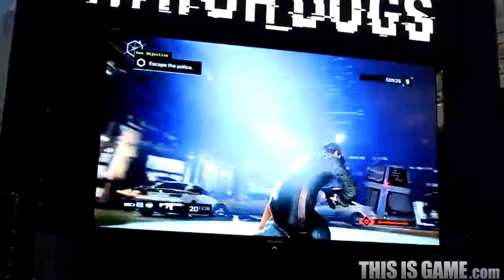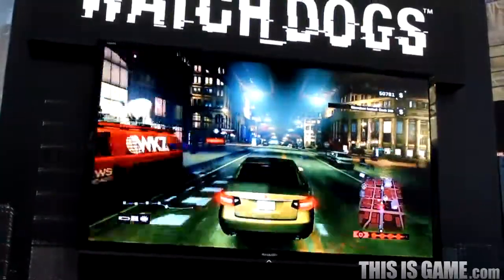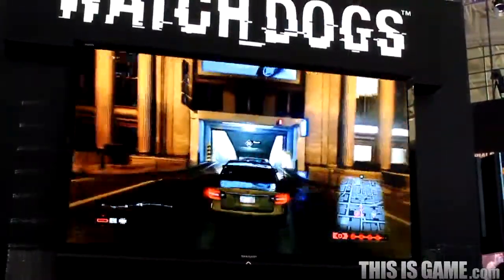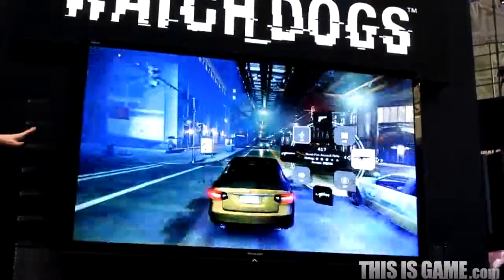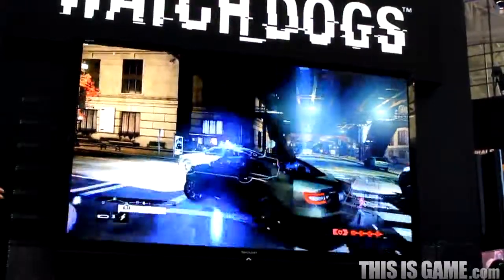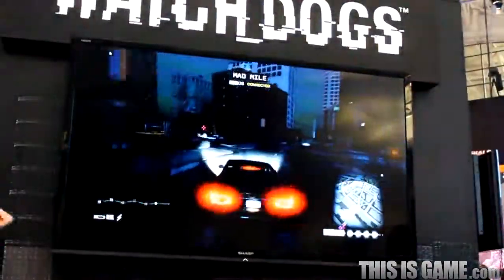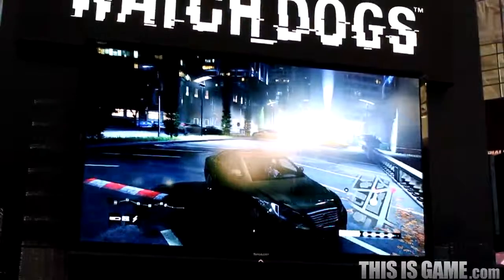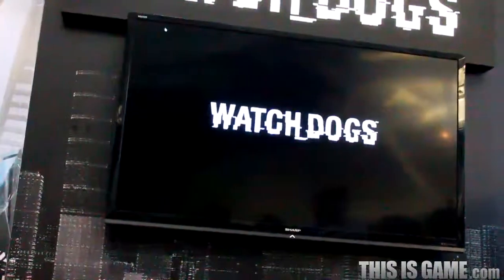도시를 해킹해 경찰들을 따돌려라! ‘와치독’ PAX EAST 2014 플레이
유비소프트가 12일 미국 보스턴 컨벤션센터에서 열린 PAX EAST 2014에서 관람객을 대상으로 '와치독'의 실제 플레이가 담긴 영상을 공개했다. 오픈월드 속에서 경찰과 총격전을 벌이는가 하면, 추격전 상황에서 도시를 해킹해 경찰을 따돌리는 모습을 영상으로 감상하자.